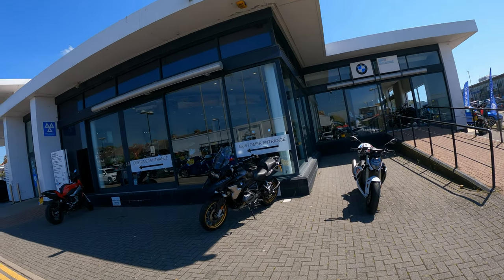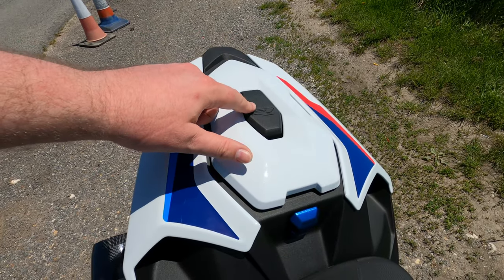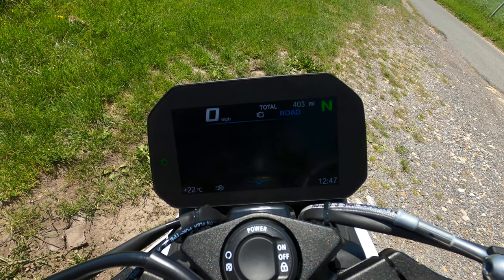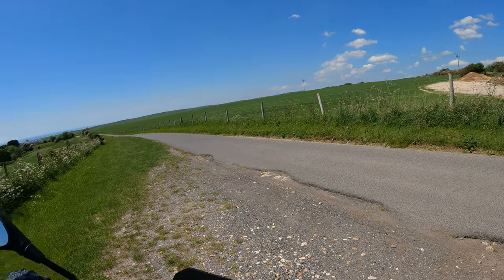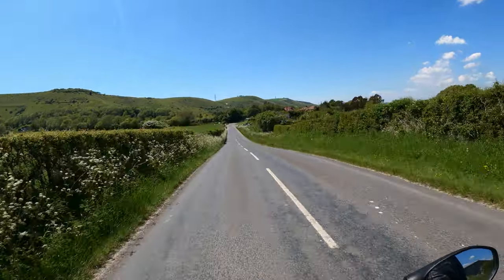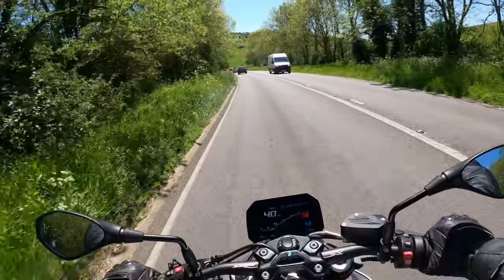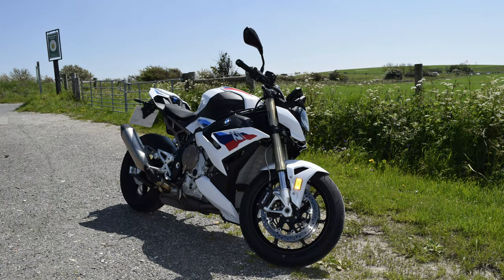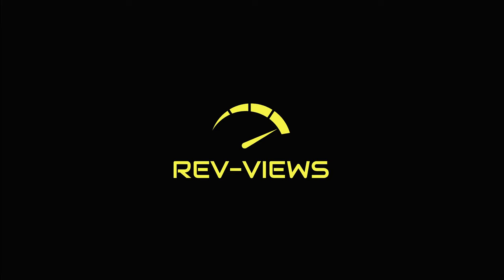BMW S 1000 R Full Review | Naked goodness!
Hey Rev-viewers!!

This is the new microphone setup I'm using for those who asked

The Ride and Review video for the all-new 2021 BMW S 1000R is here!! The Daredevil as its being called :)

The 2021 BMW S1000R is a completely new bike for this model year. It has a brand new engine, chassis, TFT screen and system to boot. This particular version was the R Sport with the M Sport package as well. Fully loaded with all of the best BMW features.

On this motorbike review I take you through the countryside across a variety of road types and speeds and give you an in-depth review on the bike and systems.

Hope you enjoy this Ride & Review video and if you do please feel free to give it a like and comment as that really helps the channel to grow (YouTube stuff).

If you haven't already follow our instagram -  rev.views

Our Facebook is @revviews

Peace